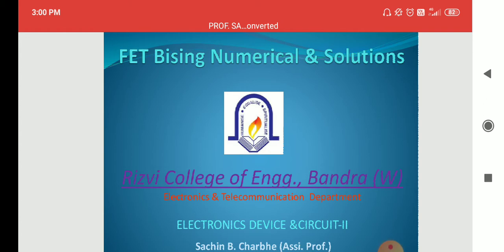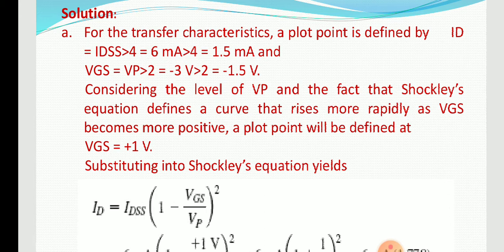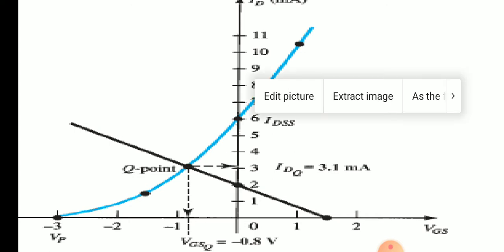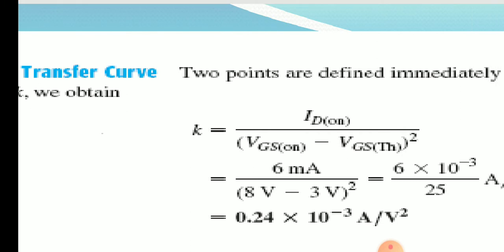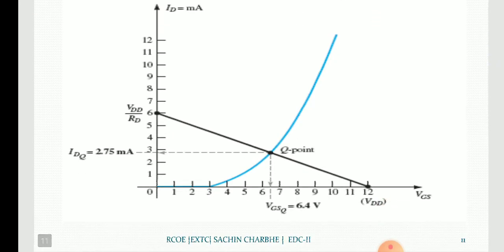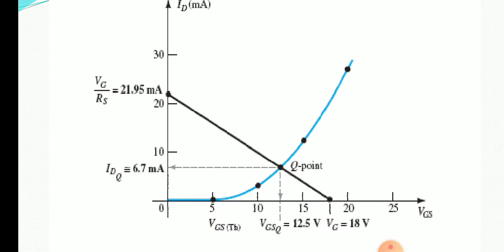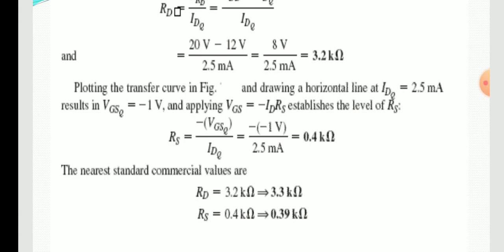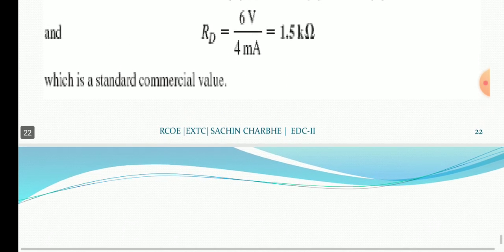FET BISING numerical & Solution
E-mosfet, D-mosfet